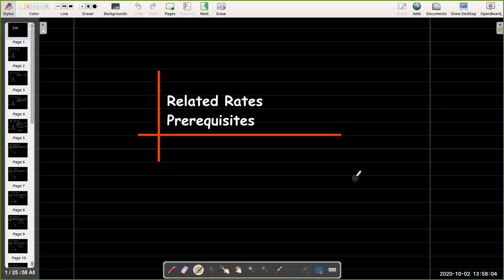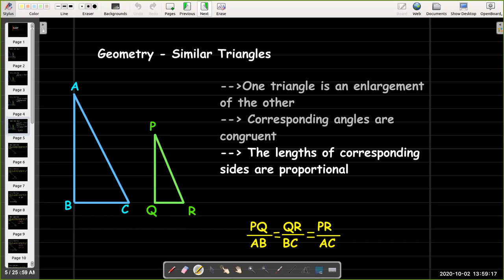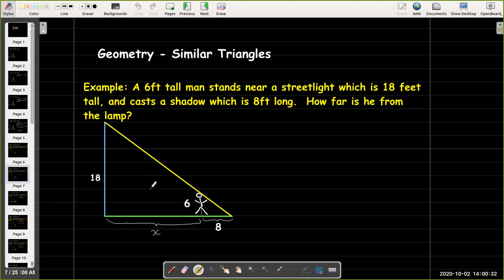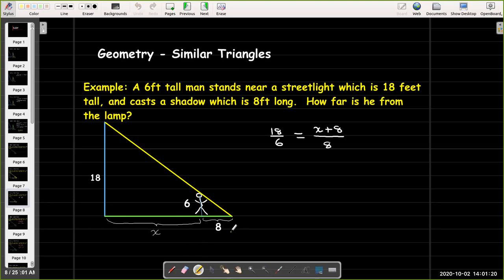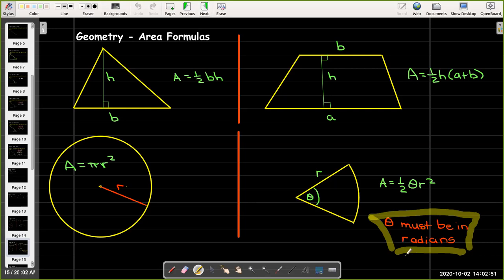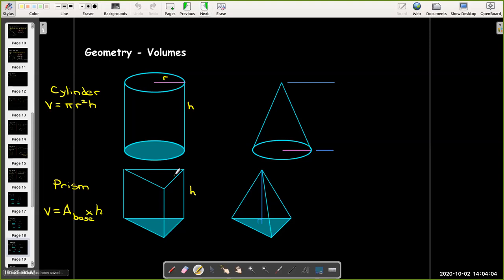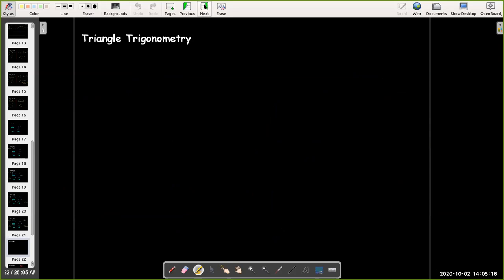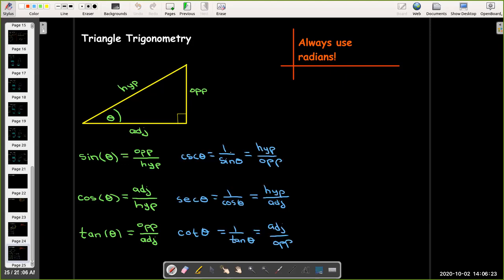Related Rates Review Material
Some facts from geometry and trigonometry which we will use when we solve Related Rates problem.s